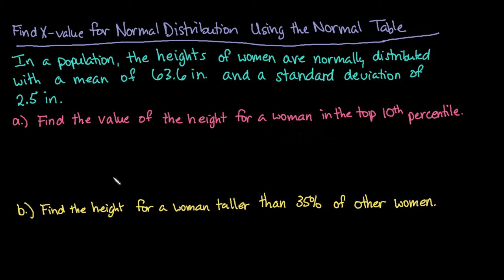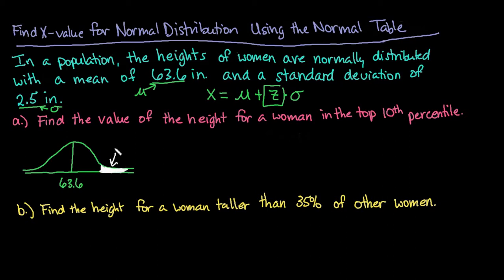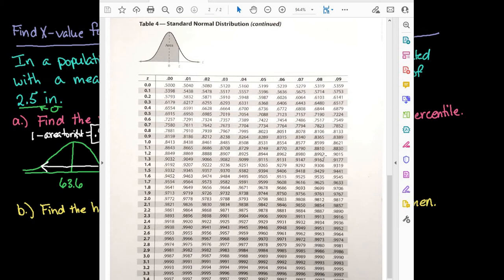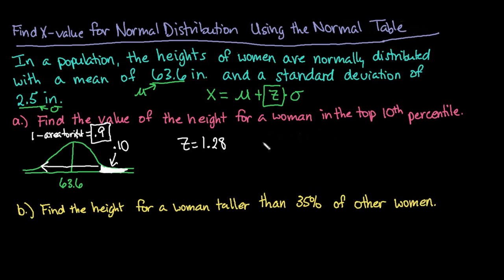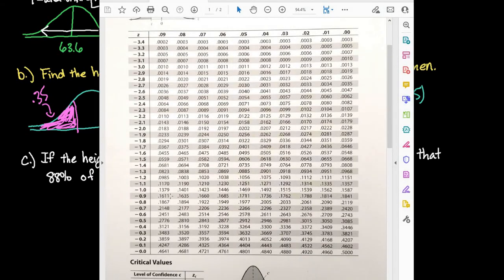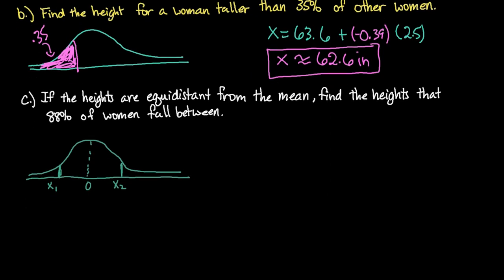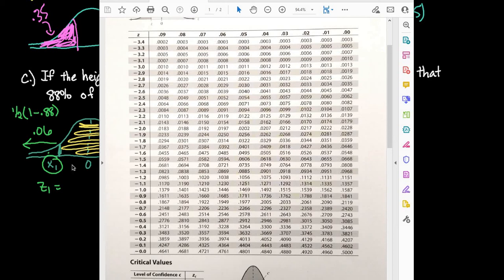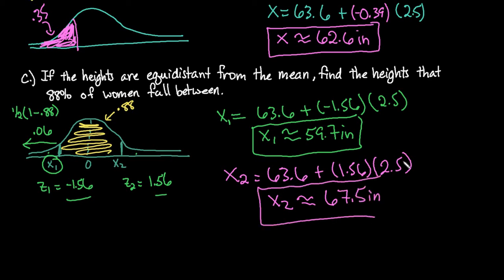Find X-value for Normal Distribution Using the Normal Table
This video demonstrates how to find the x-value or random variable x using the normal table in a normally distributed population. If you are using the table, you must first find the z-score that corresponds to the given percentage or area of the normal curve, then convert the z-score into the x-value.